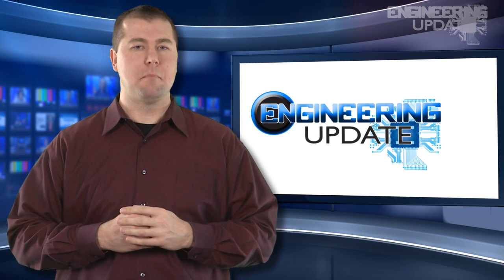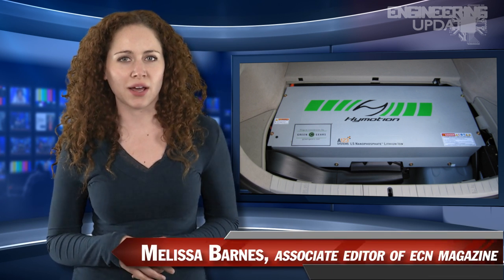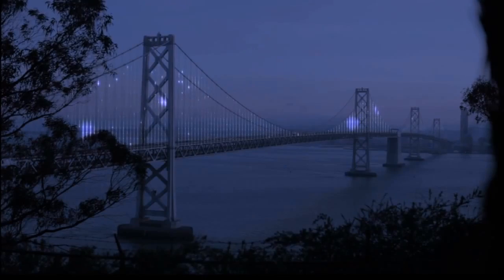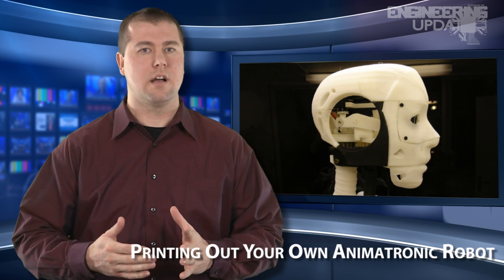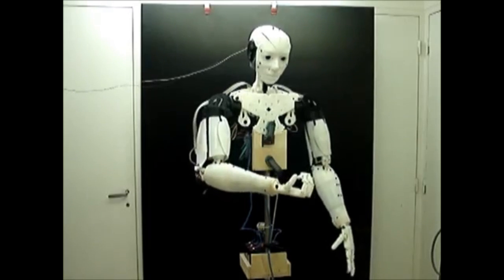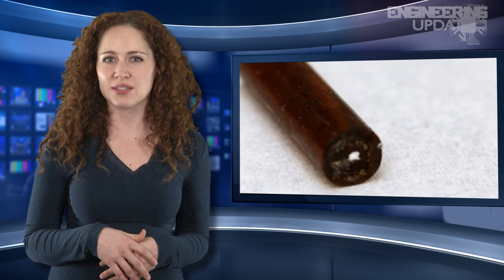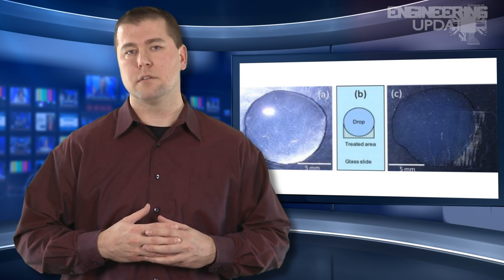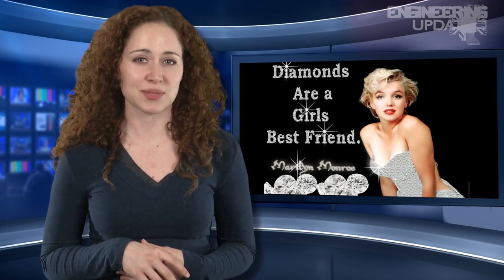Engineering Update #2: Revolutionary Self-Healing Wires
In this episode of Engineering Update, we're discussing new research into larger, safer lithium ion batteries, revolutionary self-healing and self-assembling wires using liquid metal, the bay bridge becomes the world's largest light sculpture, and printing your own animatronic robot!